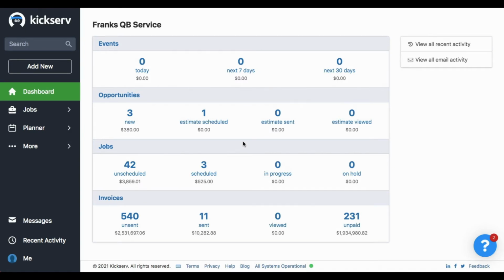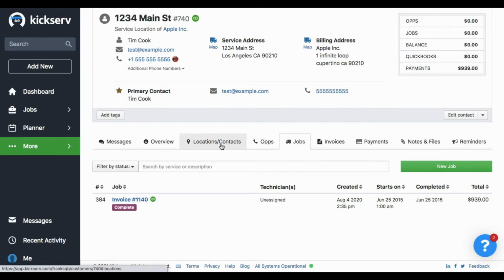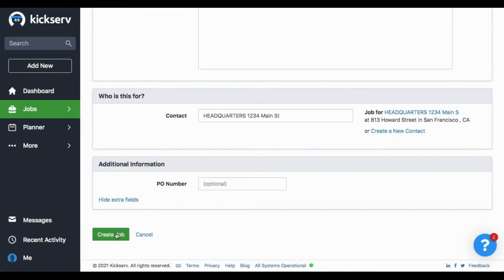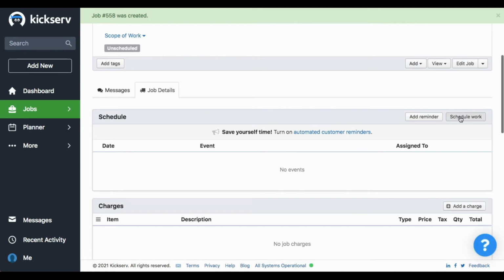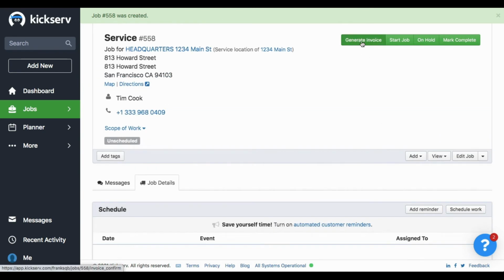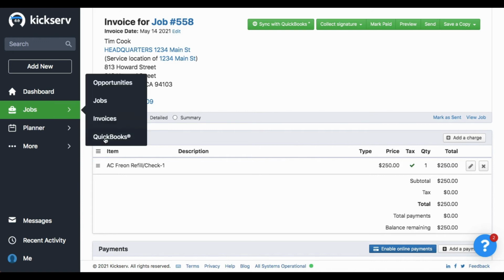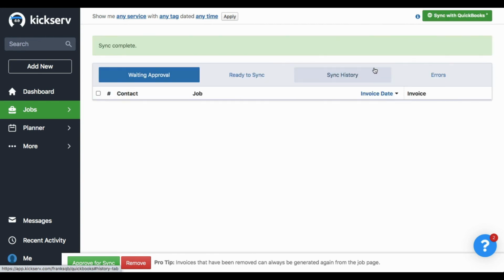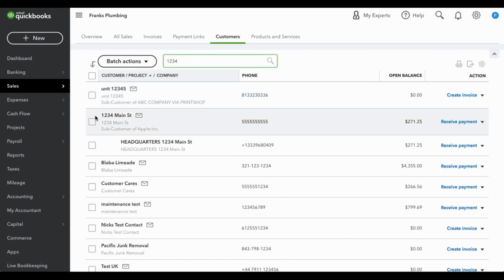Kickserv - Syncing a service location to QuickBooks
Adding a service location in Kickserv Field Service Management Software and sync it to QuickBooks